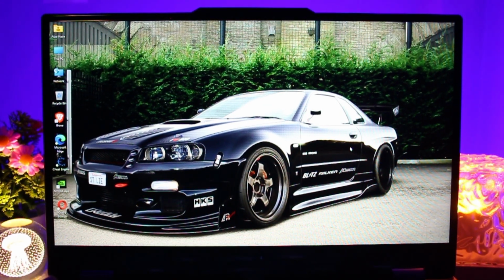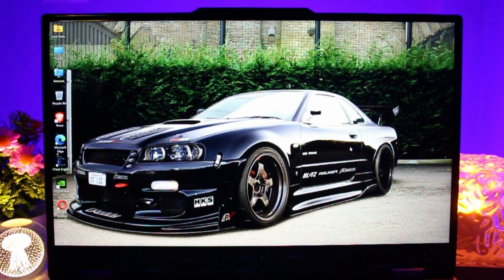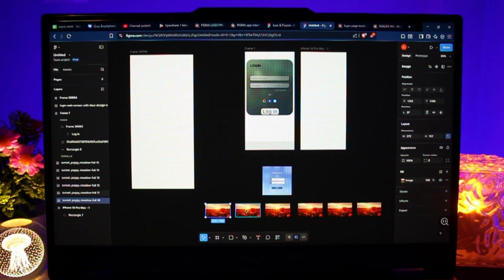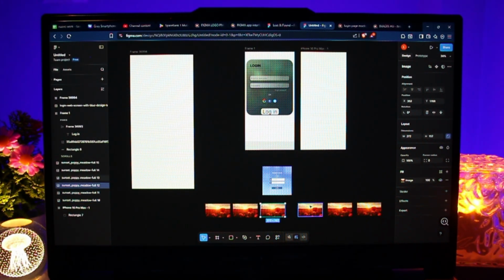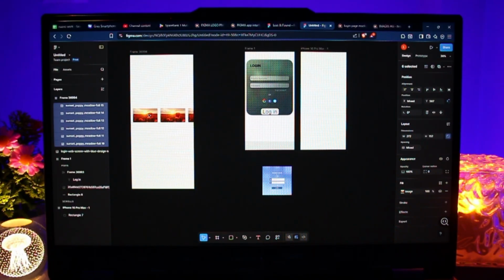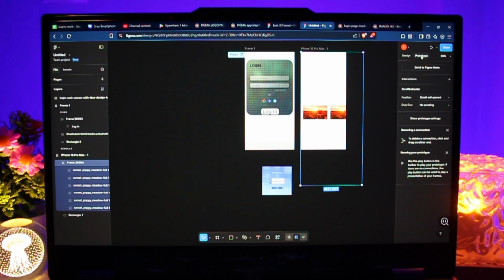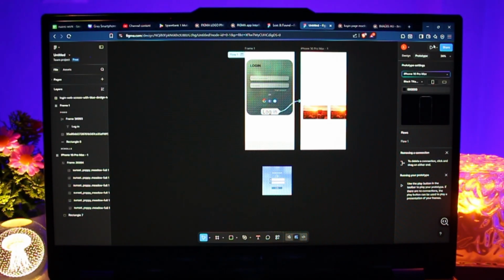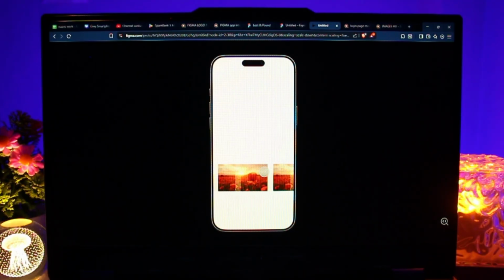figma how to make scrollable page horizontally